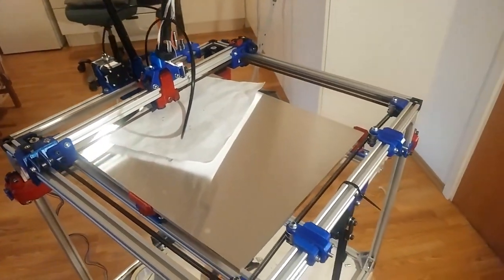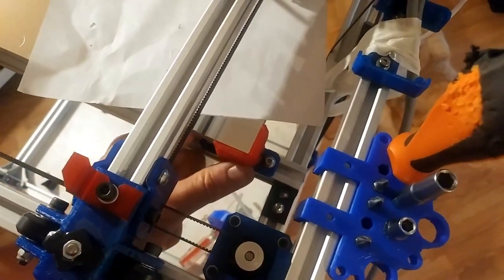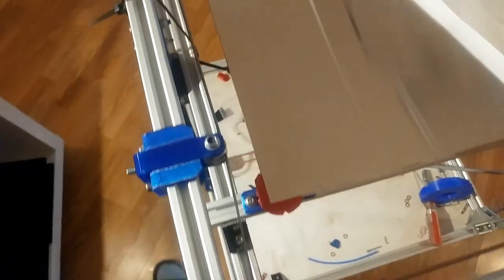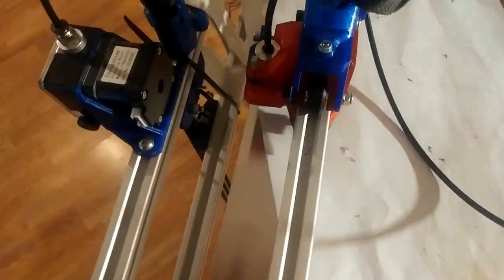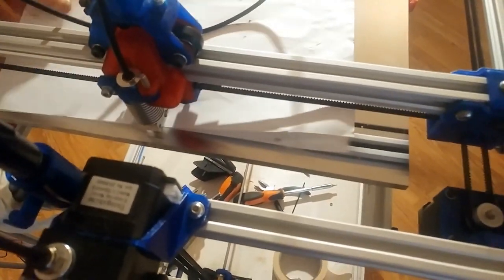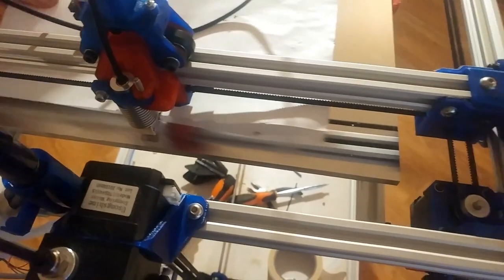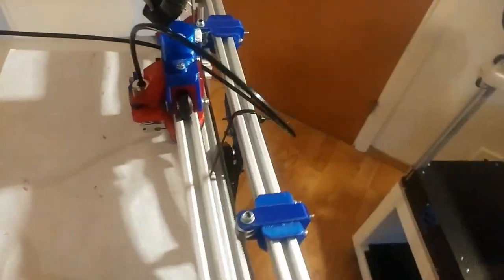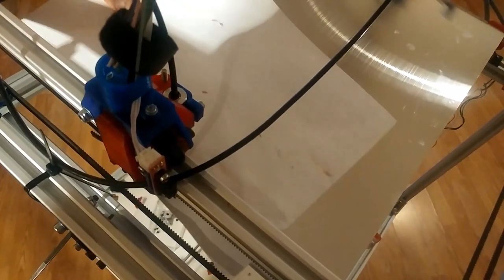V-King CoreXY - Z Frame Belt Leveling!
How to level the frame with the belts for the Z drive